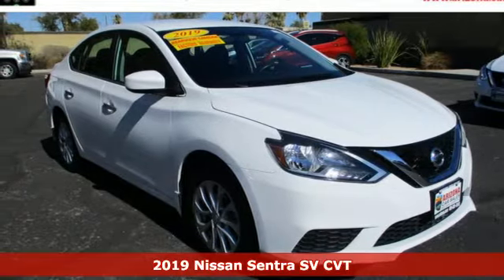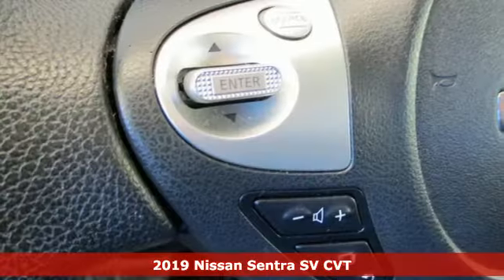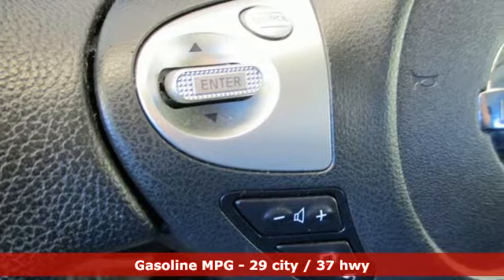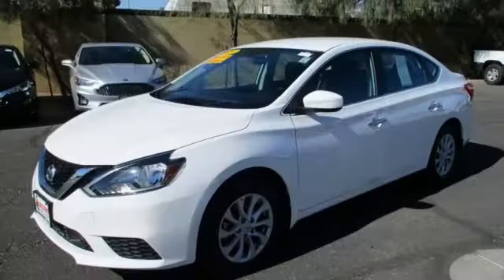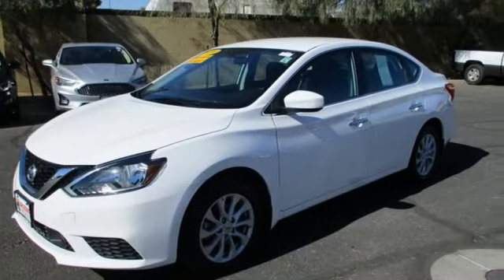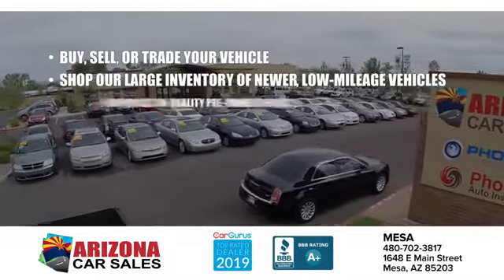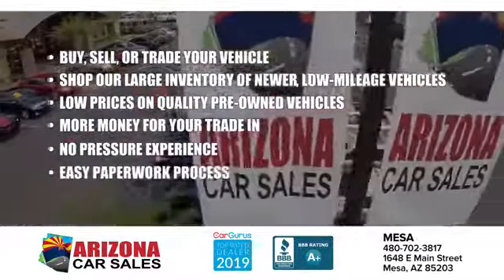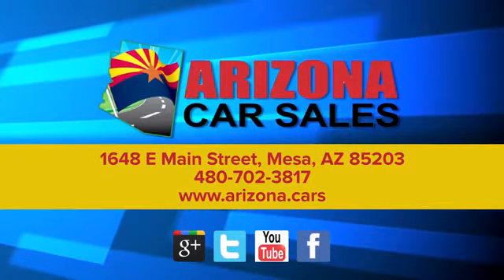2019 Nissan Sentra Mesa Phoenix, AZ #21032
Year: 2019
Make: Nissan
Model: Sentra
Trim: SV
Engine: 1.8 liter 4 Cylinder Engine
Transmission: Xtronic CVT
Color: Fresh Powder
Interior: Charcoal
Mileage: 32656
Stock #: 21032
VIN: 3N1AB7AP5KY313804
bSummary/bbrCheck out this great 1 owner Certified 2019 Nissan Sentra with only 32,656 miles from Arizona Car Sales!!! It comes with the balance of new car factory warranty and passed our 78 point precise inspection process! brbrArizona Car Sales is your No Addendum Dealer! No Dealer Addendum Pricing means no games, no additional mark-up on all vehicles we sell. It means TRANSPARENCY in Pricing. That is what you get from Arizona Car Sales. No hidden charges for "reconditioning fees", "protection packages", or other charges you don't know about when you go to the dealership! brbr Come on by and find out more today! Don't just take our word for it! Arizona Car Sales has thousands of 5 star reviews on Google, Facebook and Social Media and is a 2 time Top Dealer Winner on CarGurus! Ita€TMs the right way to do business and it's the Arizona Car Sales Difference!brbrbVehicle Details/bbrThis vehicle is a certified CARFAX 1-owner. The like new condition of this unit will astound you. This is one of the cleanest vehicles we have seen. This model is in great shape. A complete detail and reconditioning process has been completed.brbrbEquipment/bbrProtect this small car from unwanted accidents with a cutting edge backup camera system. The Nissan Sentra is a manufacturer certified pre-owned vehicle. It embodies class and sophistication with its refined white exterior. This unit has a 1.8 liter 4 Cylinder Engine high output engine. Front wheel drive on the Nissan Sentra gives you better traction and better fuel economy. It is built for driving comfort with a telescoping wheel. Anti-lock brakes are standard on it. This vehicle is equipped with a gasoline engine. The Nissan Sentra has an automatic transmission that includes a manual shifting mode. This small car is easy to park.brbrbPackages/bbr[C03] 50 STATE EMISSIONS. Equipment listed is based on original vehicle build. Please confirm the accuracy of the included equipment by calling the dealer prior to purchase.brbrbAdditional Information/bbrAll Offers are valid only on vehicles in stock at the time of purchase. Price not valid for brokers, dealers or wholesalers. Residency and other restrictions may apply. All internet prices includes $1000 finance bonus cash only which is available for prime lender conventional financing through Arizona Car Sales, OAC 630+ credit score pulled by dealer a€“ some lender and term restrictions may apply. All prices do not include tax, title, license, options and $698 doc fee. brbrVehicle must be purchased at Everyones Price to obtain CPO warranty coverage. Please be advised that any discount or price concession will result in any dealer warranty, other than Arizona Implied Warranty, through Arizona Car Sales being removed as the vehicle is being sold for a discounted price. Vehicles sold under our Guaranteed Credit Approval program do not get CPO warranty coverage but may purchase it for an additional charge. See or call dealer for details.

Address:
1648 East Main Street